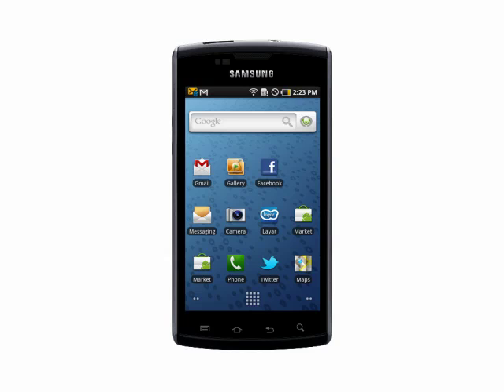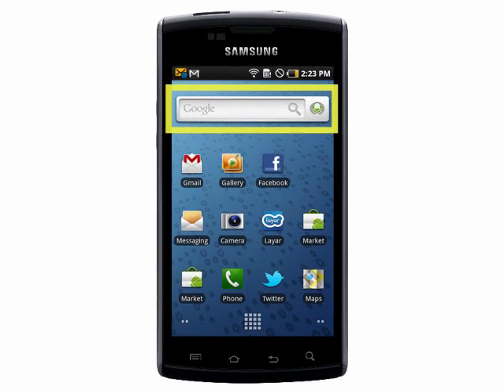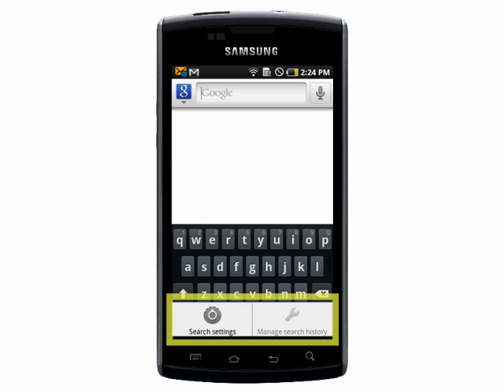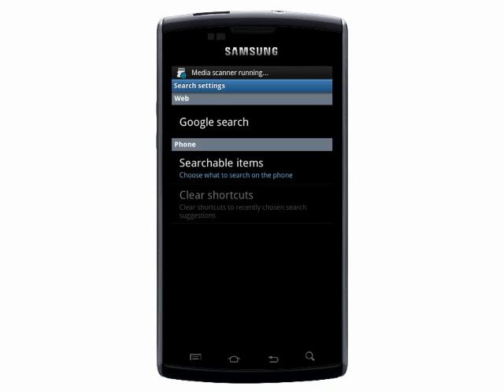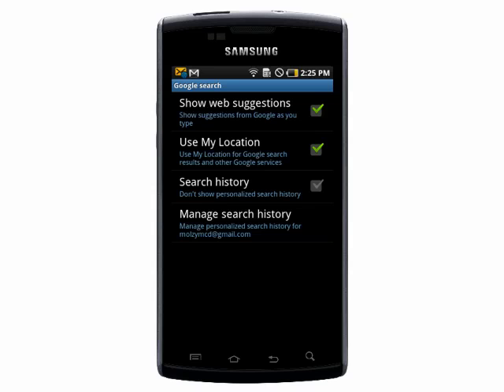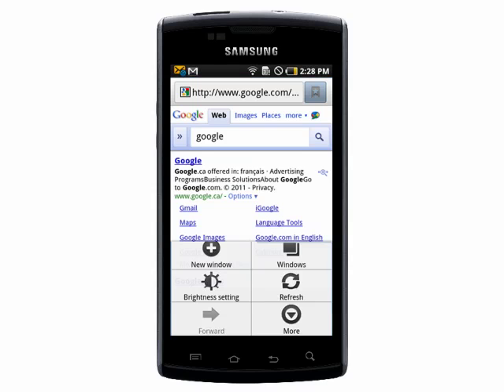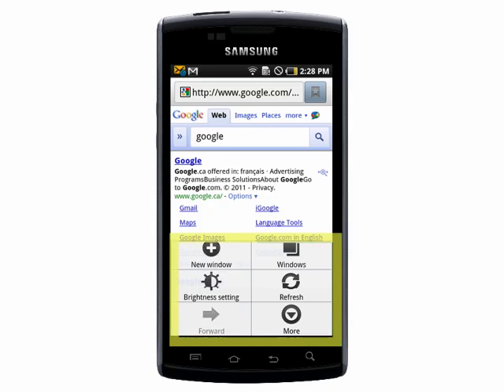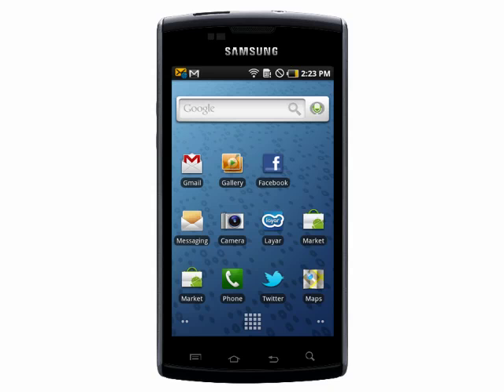Customizing your Android phone's search settings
We'll show you how to change your search settings on your Android smartphone. You have a number of options available including the ability to see search suggestions, use your location and more. We'll also show you how to manage your search history @ butterscotch.com